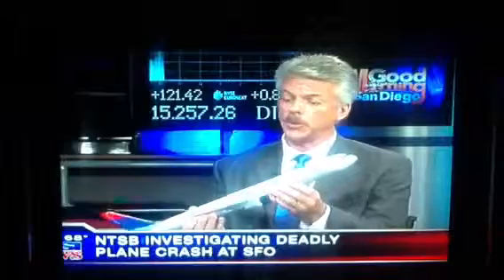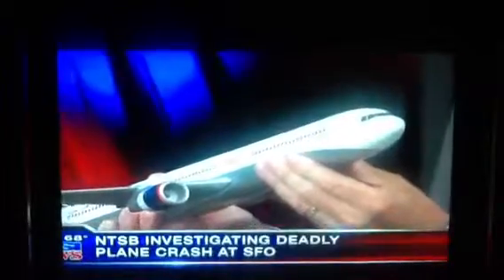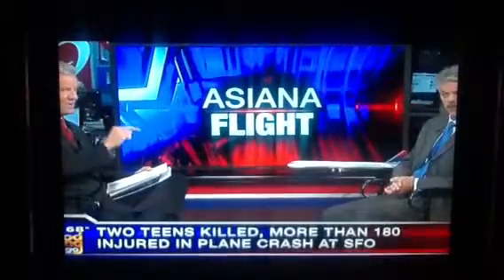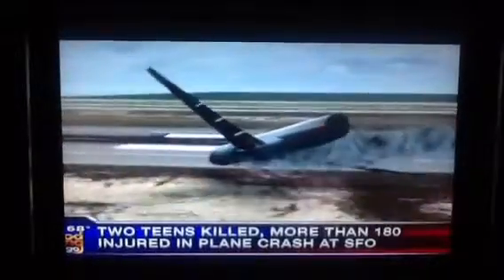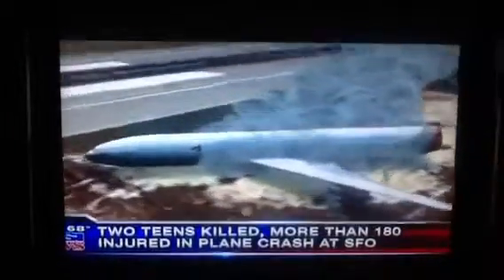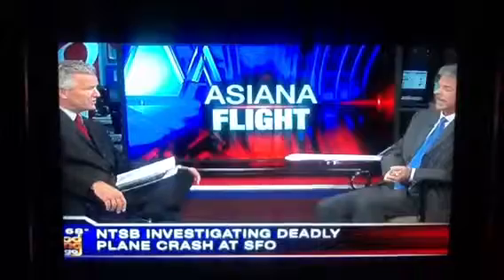Bill Hensley Asiana Flt. 214 TV Commentary Number 3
Bill Hensley is interviewed by KUSI TV anchor Dave Davis about  Asiana Flt. 214 Boeing 777 crash  in San Francisco.